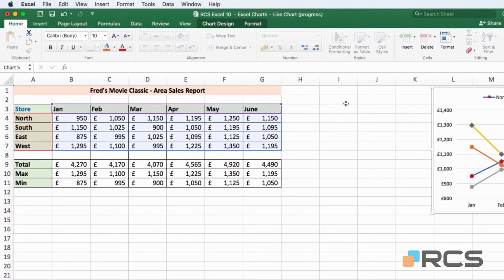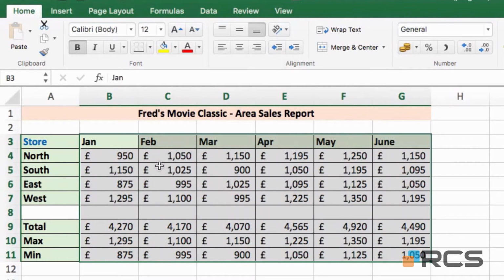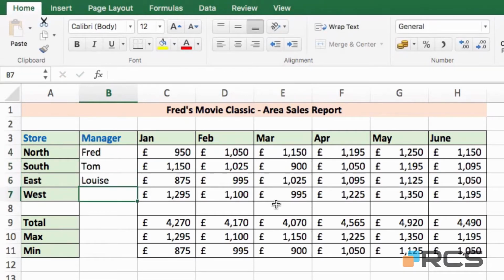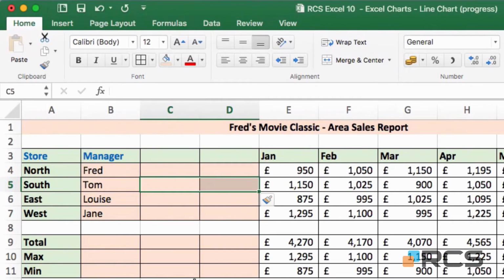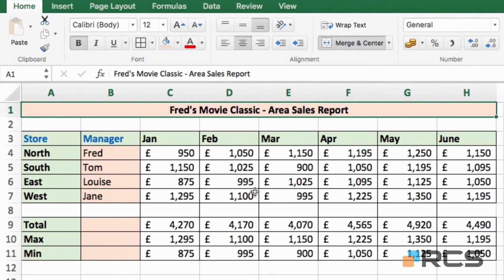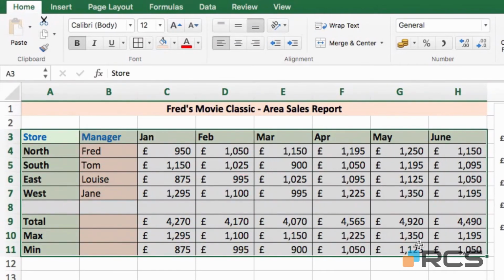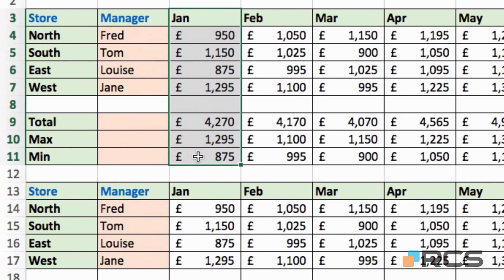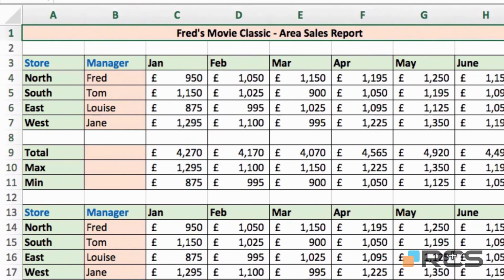Micrsoft Office - Excel: Rows and Columns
Video showing how to modify Rows and Columns in Excel app.